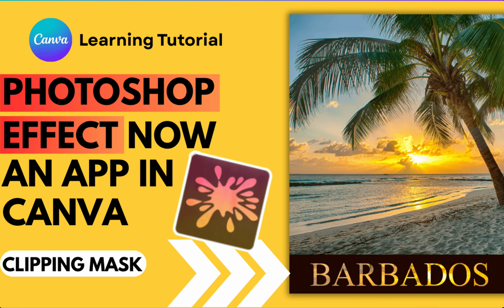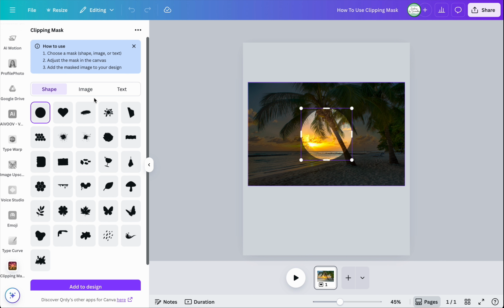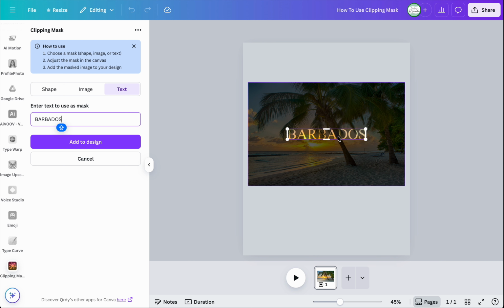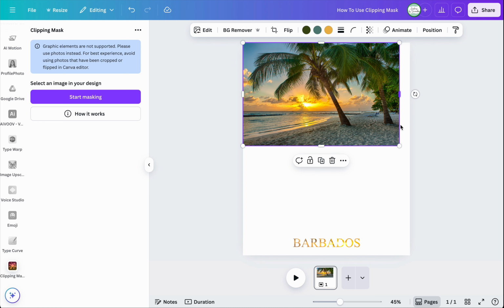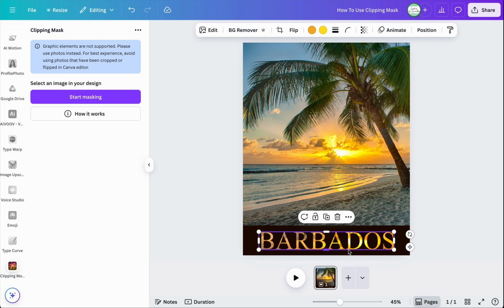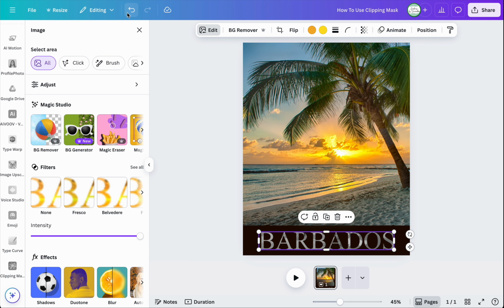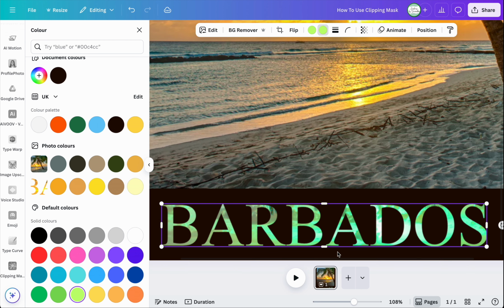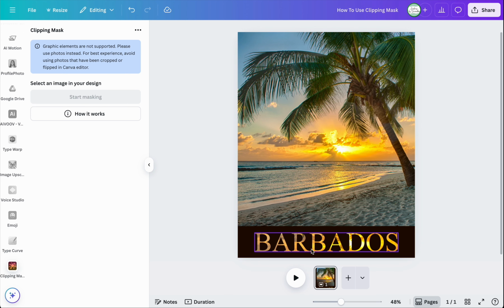How To Use Clipping Mask App in Canva | Super Simple!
In this tutorial, I’ll show you how to use Canva’s Clipping Mask app to achieve a professional effect that’s been popular in Photoshop for years.